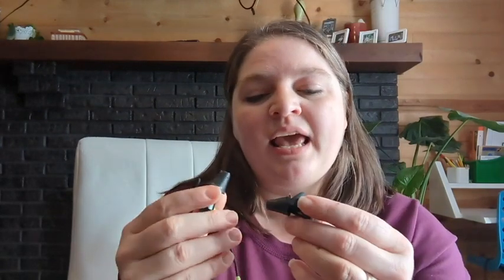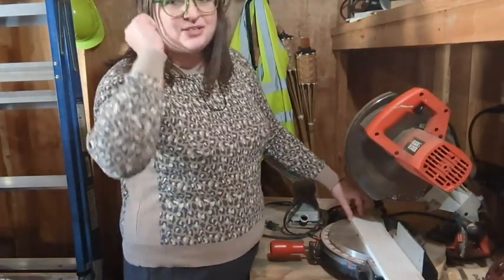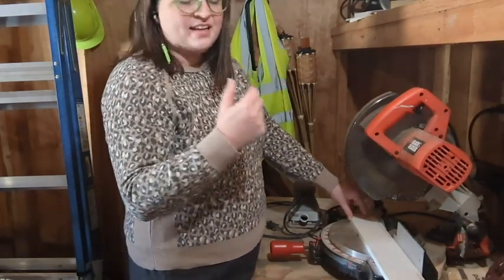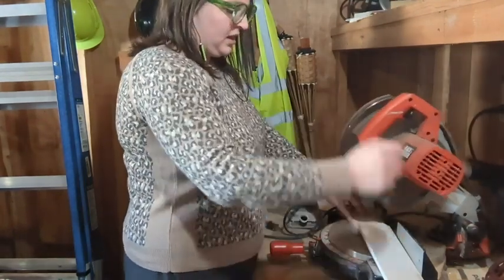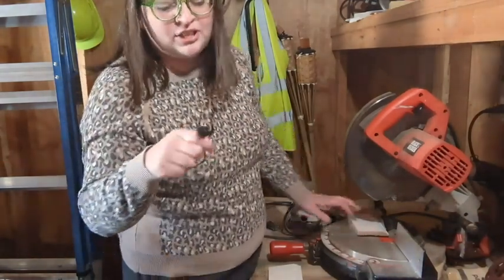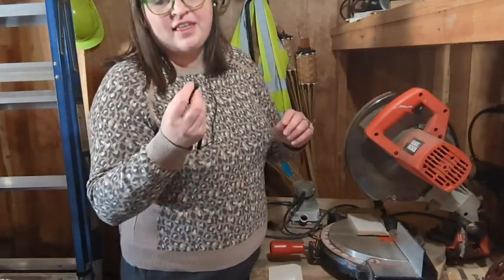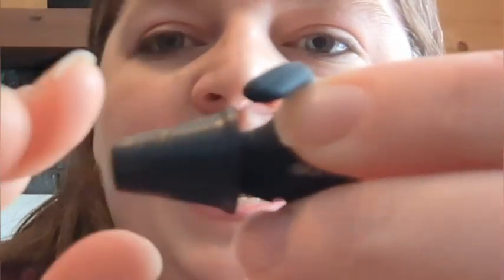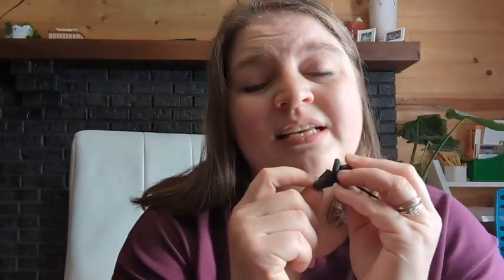ISOtunes LITE Bluetooth Headphones | Our Point Of View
Check Our New Website For Amazing Deals!
(Commissionable Links)

Block Noise in Any Environment: 26dB Noise Reduction Rating
All Day Battery: Up to 10 Hours of Battery Life for All Day Listening
SafeMax Technology: Protect Your Hearing With 85dB Max Audio Output
Wireless Connectivity: Listen While you Work Without the Wires Using Bluetooth 5.0 Technology.
Built To Last: ISOtunes LITE is Rated IP67 Sweat, Dust & Water Proof and Comes With a Best-In-Class 1-Year Limited Manufacturer’s Warranty.